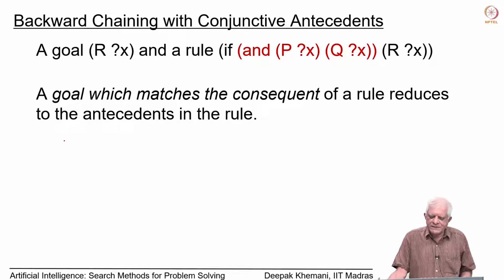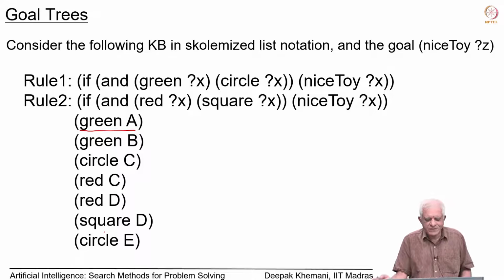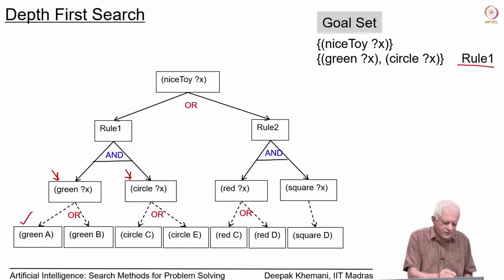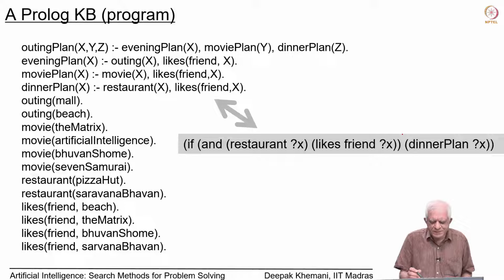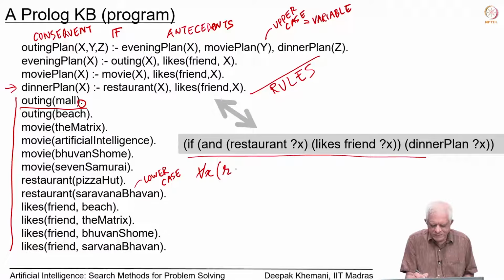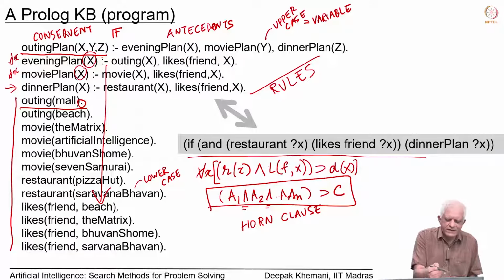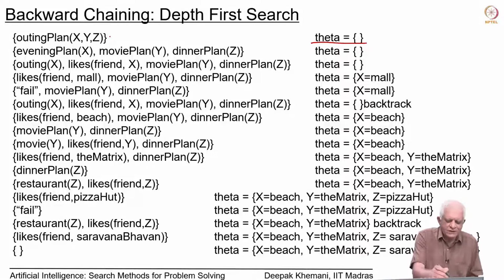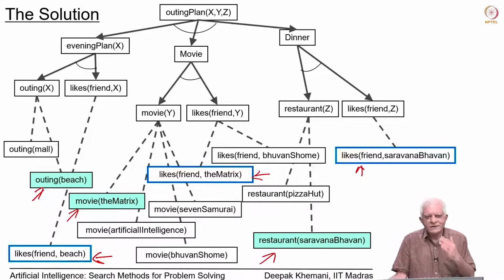Depth First Search on Goal Trees